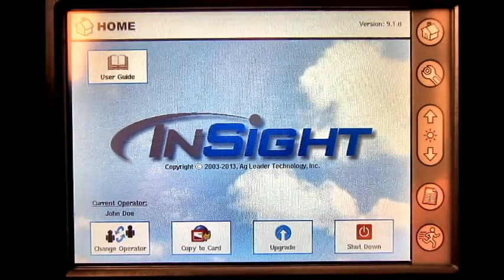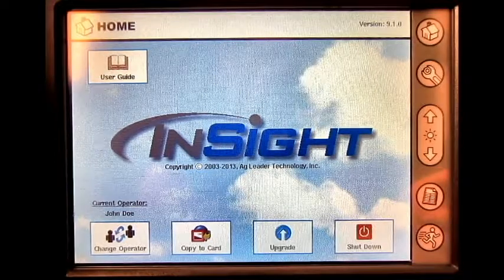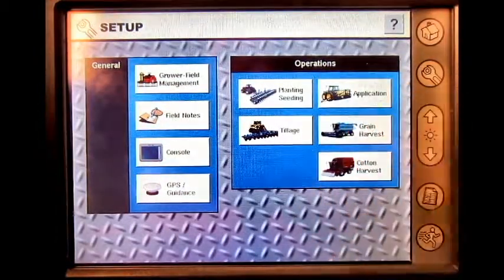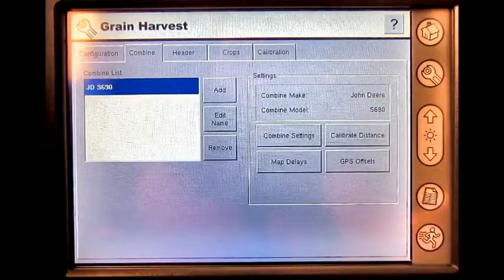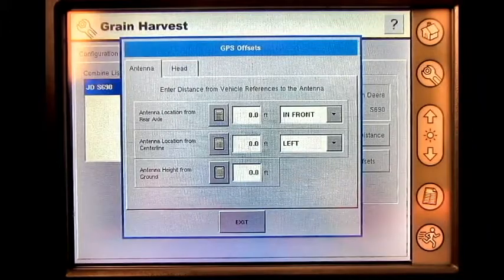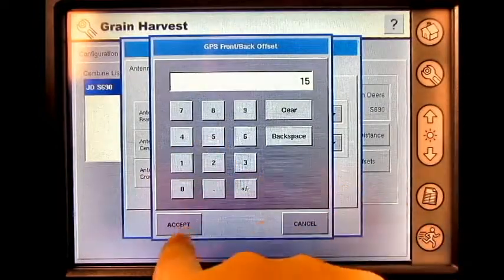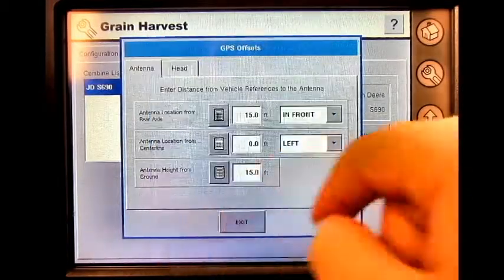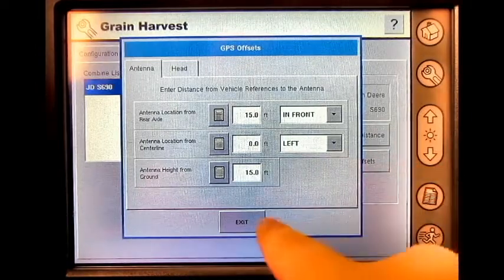How to Adjust GPS Offsets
This video will go through how to Adjust GPS Offsets in the Ag Leader InSight Display.